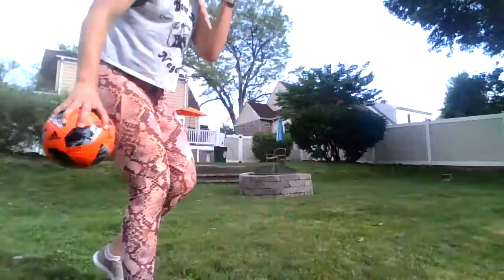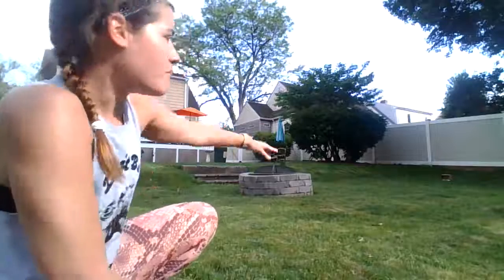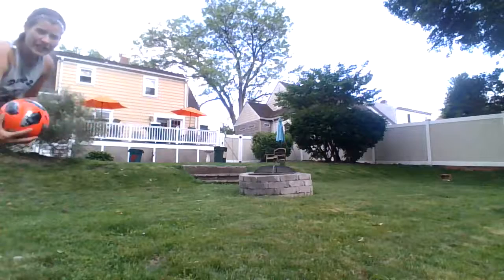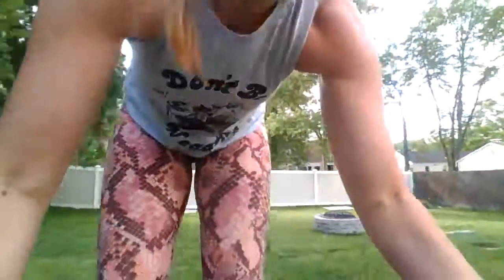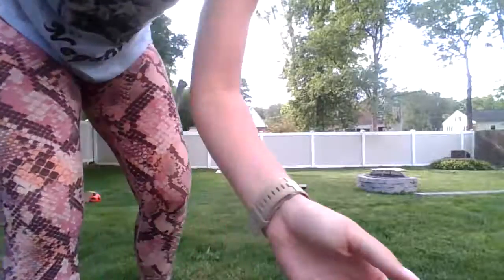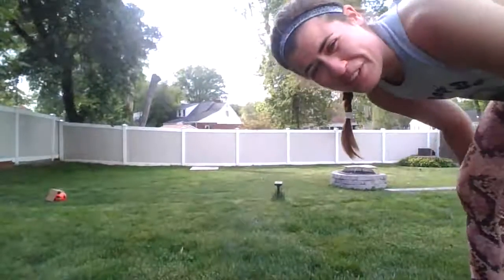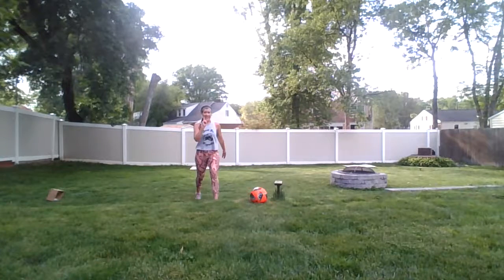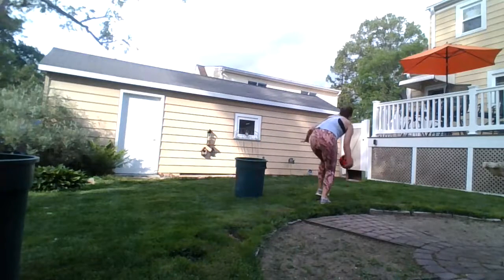PCS PE-Mini Golf/Bowling Lesson 2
Let's turn our practice of rolling into a fun mini bowl course!